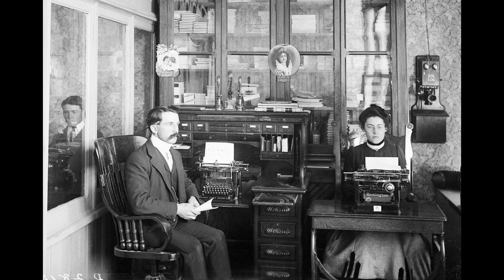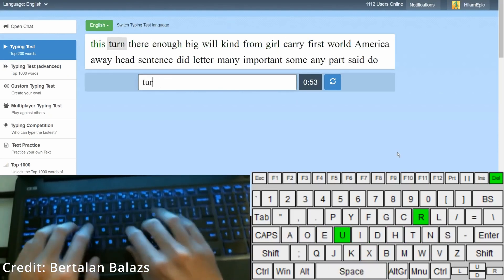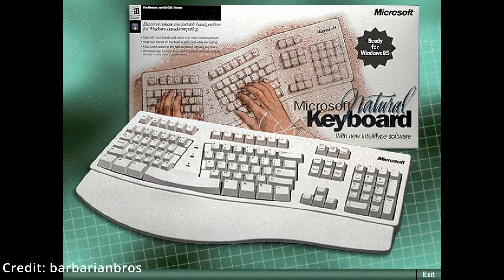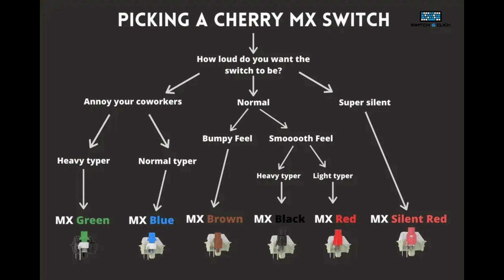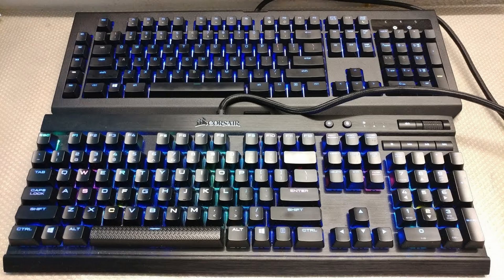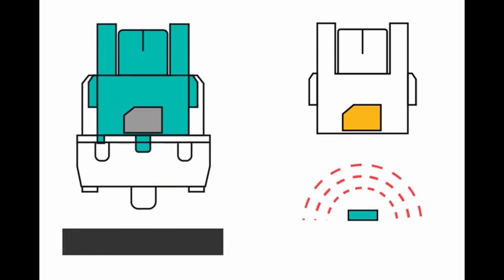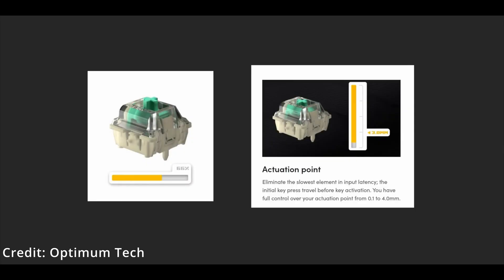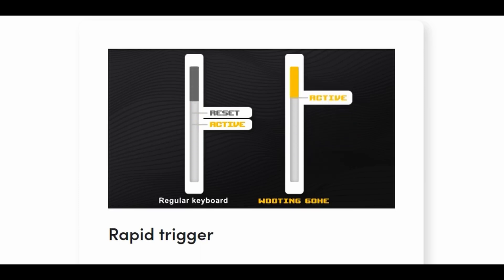Evolution Of The Keyboard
Product Innovation Assignment for ENTR 3104